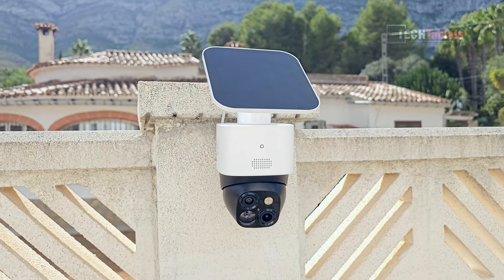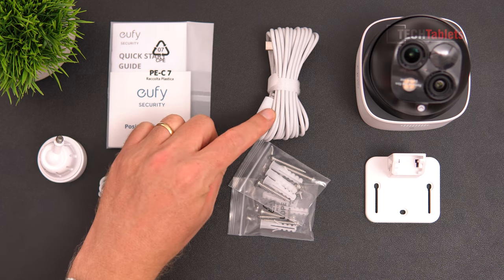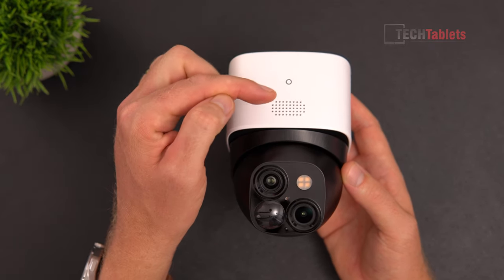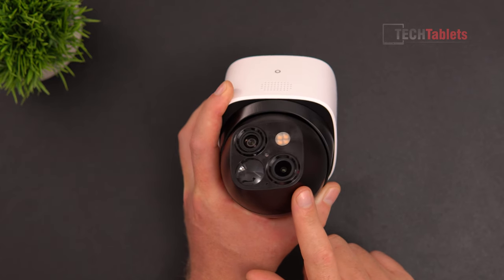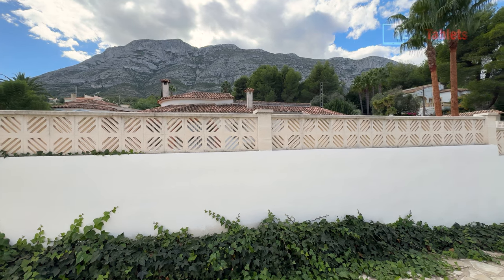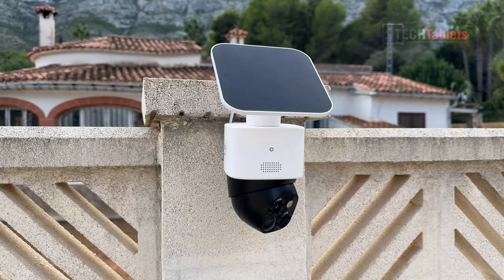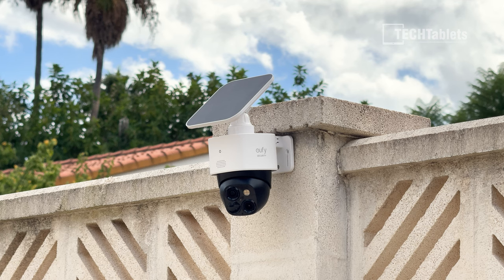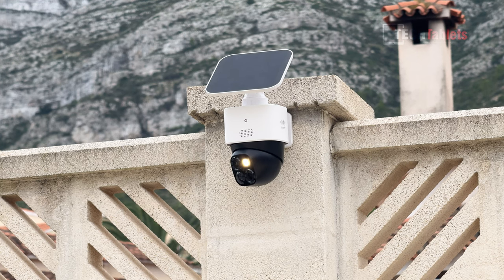eufy Solocam S340 Solar Outdoor Security Camera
eufy Solocam S340 hands-on, a solar-powered security camera with dual cameras and 360 degree full coverage. (paid affialate link)